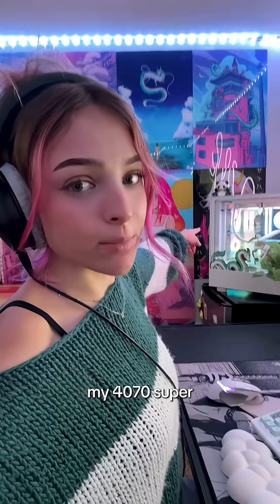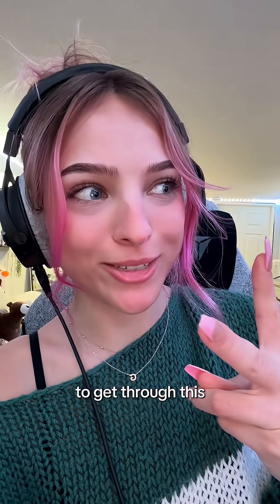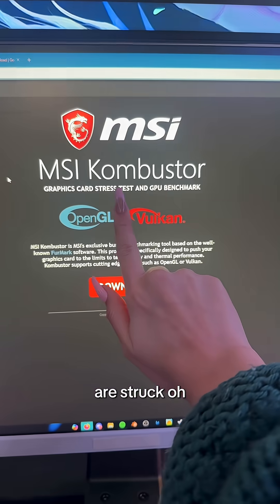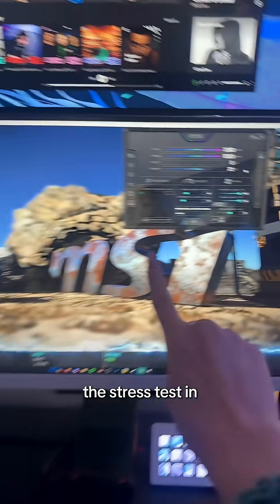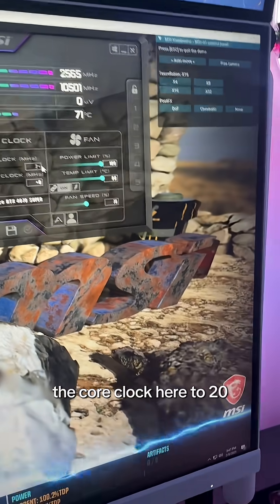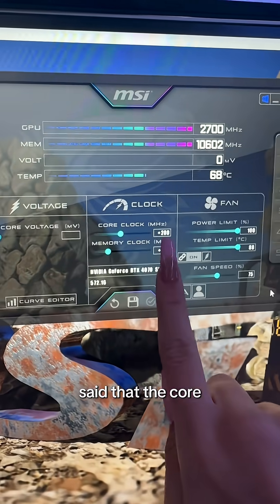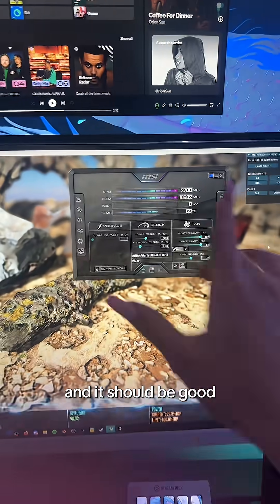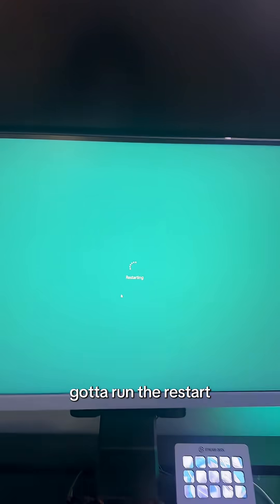let's overclock my GPU